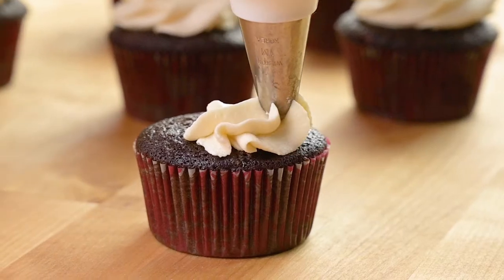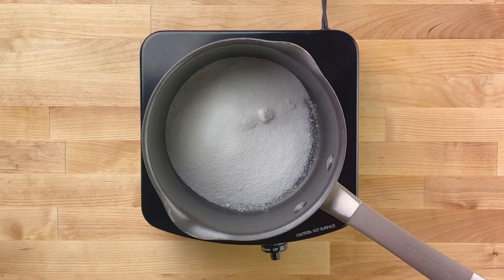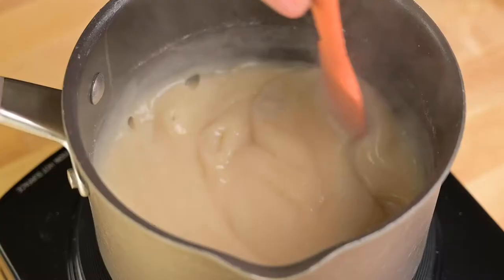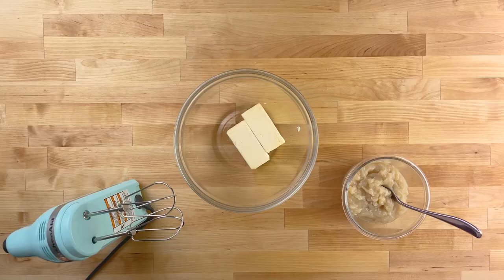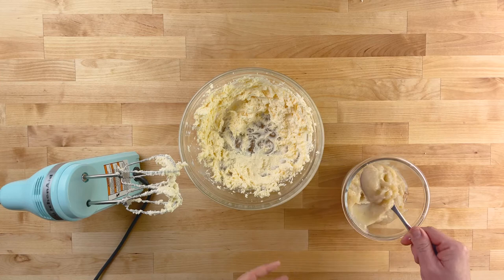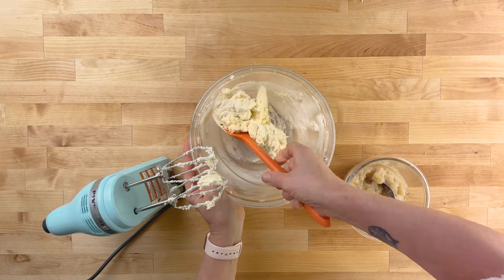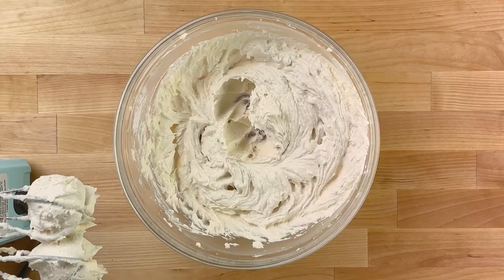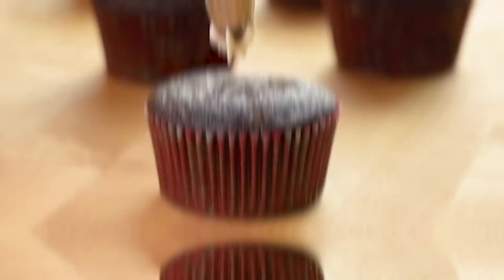Vegan Ermine Frosting — SIX INGREDIENT WHIPPED FROSTING WITH FLOUR!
If you're looking for the best vegan ermine frosting recipe, look no more!

Ermine frosting, otherwise known as boiled milk frosting, creates a soft and creamy texture that's not as sweet as typical frosting recipes. It's a perfect filling between cake layers or for frosting cupcakes. You'll love pairing it with vegan red velvet cake!

This old-fashioned boiled flour frosting is transformed into a modern-day vegan frosting recipe by using vegan butter and plant-based milk.

Spread it on cakes or use a piping bag to add decorate swirls on cupcakes!

About Namely Marly:
Hi, I’m Marly McMillen, and it’s my honor to show you my favorite vegan recipes that I’ve created just for you. After years of struggling with issues like IBS and disordered eating, transitioning to a vegan diet made ALL THE DIFFERENCE for me. I love the way I feel and eat these days! I focus on a varied diet combining delicious healthy foods + indulgences. It keeps my day-to-day eating fun, interesting, and wholesome. I want you to share in the food and life journey with me!